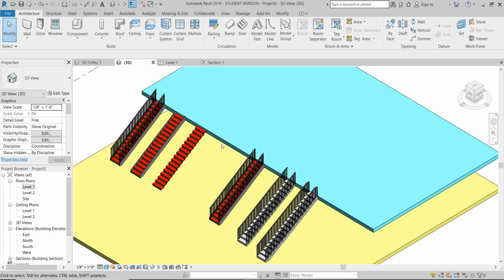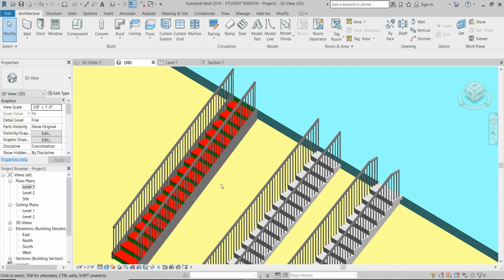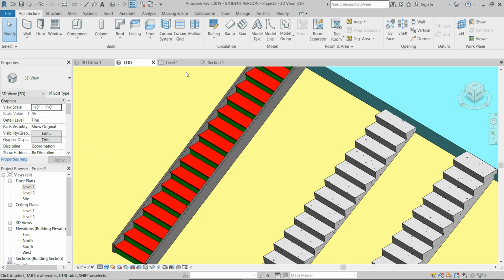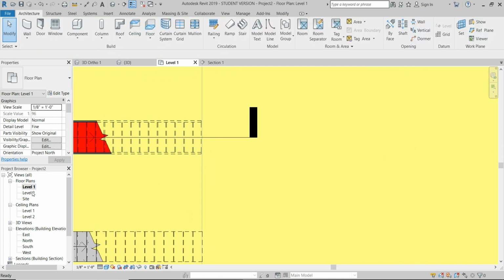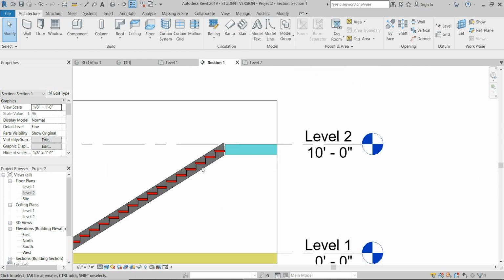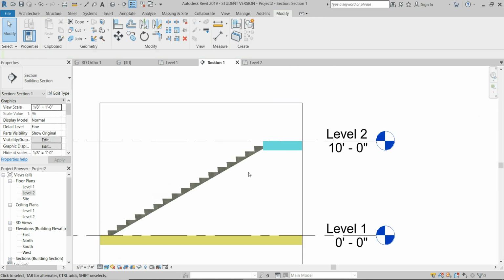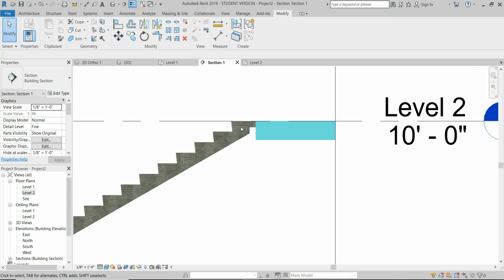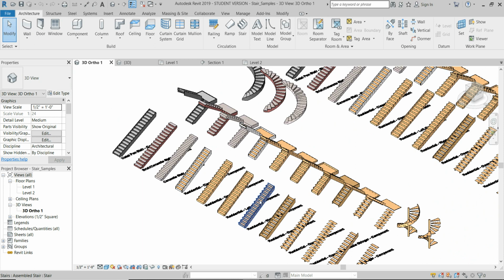1127 In Class 5 Part 1